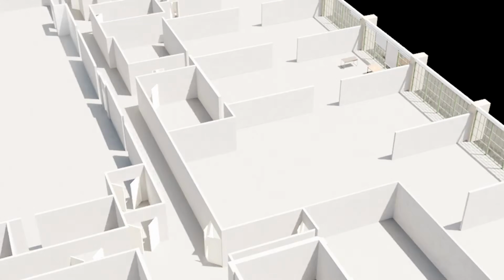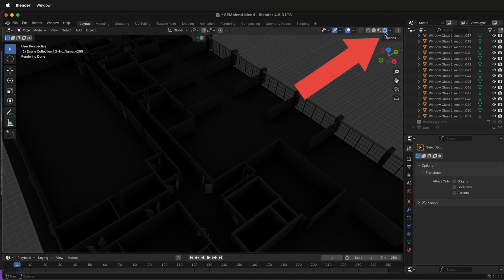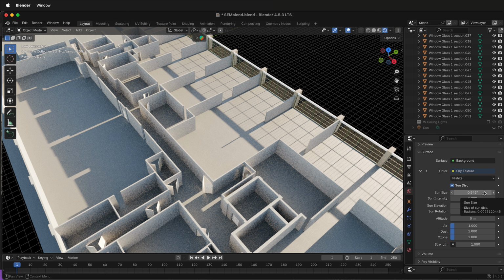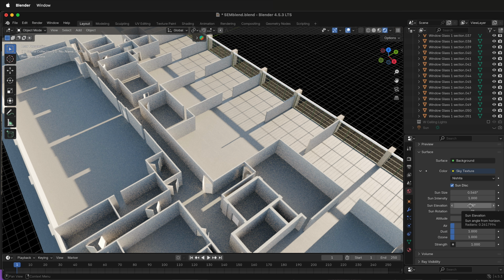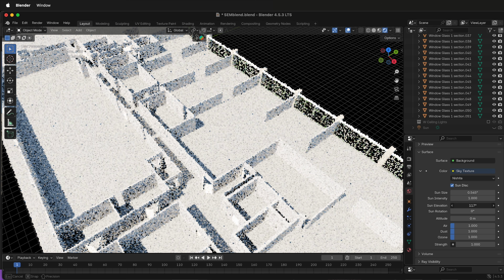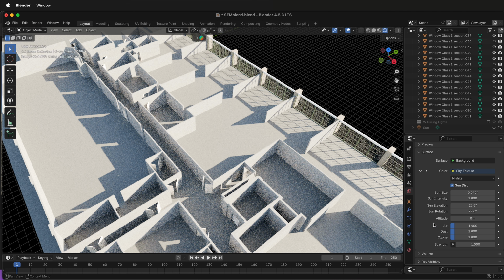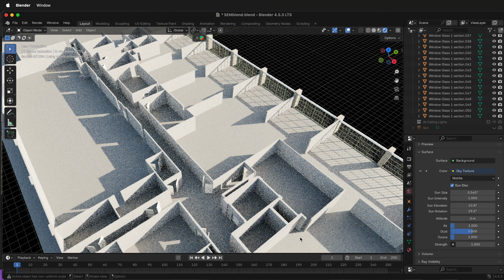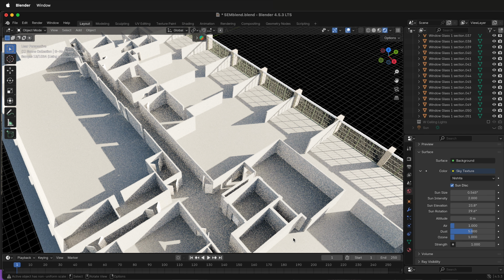Rotate the Sky Texture in Blender: Realistic Architectural Shadows with Nishita in Cycles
Learn how to use Blender’s Sky Texture (Nishita) to rotate the sun, set elevation for time of day, and dial in realistic architectural shadows. We’ll add the Sky Texture in the World tab, adjust sun elevation and rotation for shadow direction, tweak sun intensity and strength, and use air/dust presets for believable atmospherics—perfect for light studies in architectural renders.

- Where to add the Sky Texture in the World tab
- The difference between sun elevation and rotation
- Tweaking sun intensity, size, and overall strength
- Using air particles and dust presets for mood and realism
- Tips for architectural light studies in Cycles

Chapters
00:00 Intro → rotating a Sky Texture for architectural shadows
00:21 Setup → World tab and adding Sky Texture
00:40 Controls → sun size and sun intensity overview
00:53 Key controls → sun elevation and rotation
01:04 Elevation explained → 90° is high noon
01:16 Color shift → light temperature changes with elevation
01:27 Orientation → rotate sun to match building; watch shadows move
01:41 Why it’s powerful → quick, great-looking renders
01:53 Atmosphere → air particles, polluted vs clear day, dust
02:05 Fine-tune → sun intensity and strength adjustments
02:18 Wrap-up → use sky textures for architectural light studies